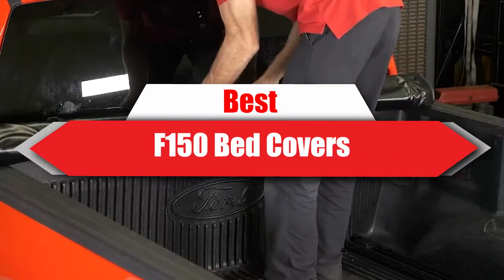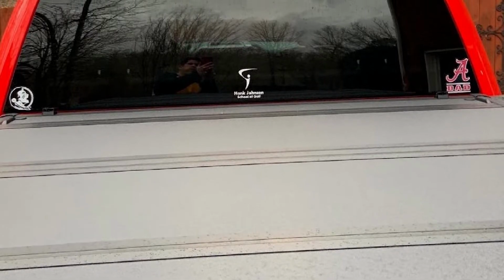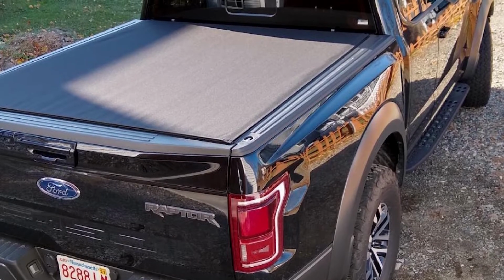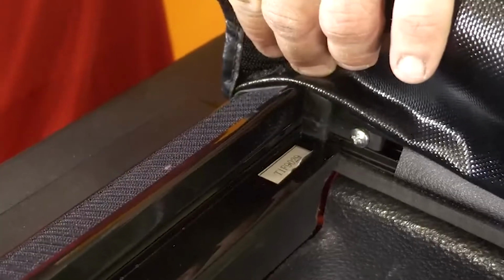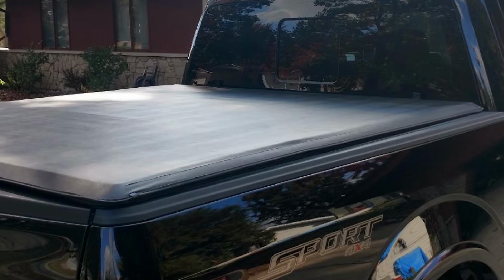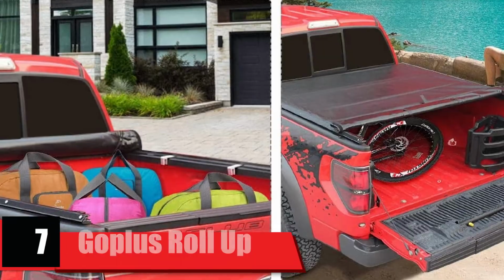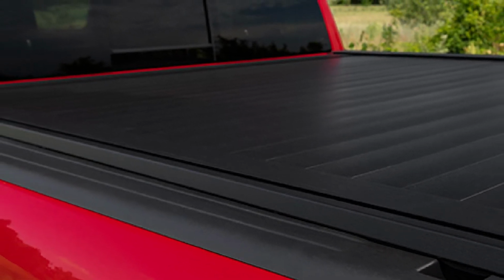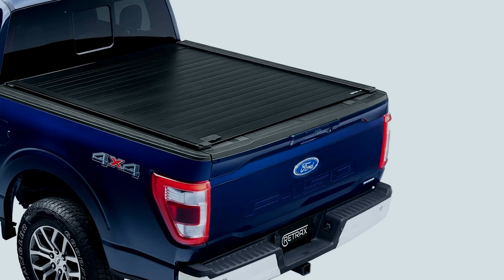Top 8 Best F150 Bed Covers (2025)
Links to the best F150 Bed Cover we listed in today's F150 Bed Cover review video:

1 . BAK G2 Hard Tonneau Cover f150
2 . TruXedo Truxport 297701 Ford f150 tonneau cover
3 . Tonno Pro 42-305 Soft Folding Ford F150 Bed Cover
4 . MaxMate Ford F150 Roll Up Truck Bed Cover
5 . Tyger Auto TG-BC3F1042 Soft Tri-Fold Ford F150 Tonneau cover
6 .  Goplus Truck Bed Cover
7 . Goplus Roll Up 2009 – 2018 Ford Tonneau Cover
8 . RetraxPRO XR T-80371 Ford 150 Bed Cover

What are the Best F150 Bed Covers in 2025?
In today's video we reviewed the top 8 best F150 Bed Cover on the market in 2025. We made this list based on our personal opinion and we ranked them in no particular order, after doing our research based on their prices, quality, durability, brand reputation and many more.

After watching this video you will know which are the best budget, top selling and top rated F150 Bed Cover on the market today.

If you choose from this list you can be sure that you buy one of the best F150 Bed Cover available today.

Top 10 Catalytic Converter Cleaner